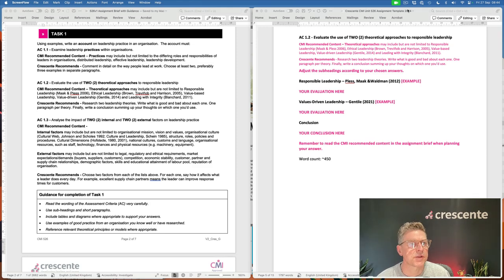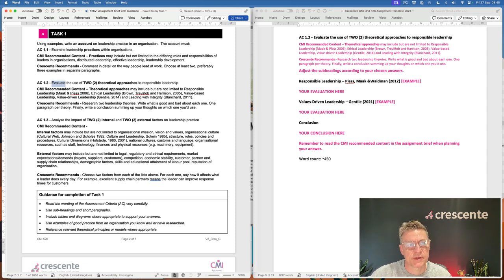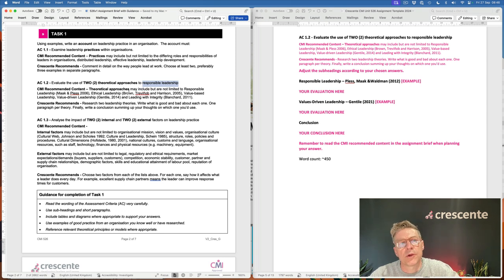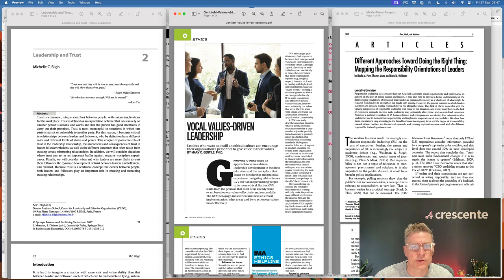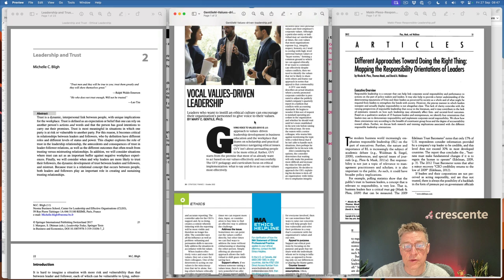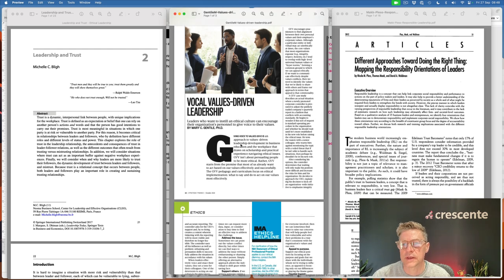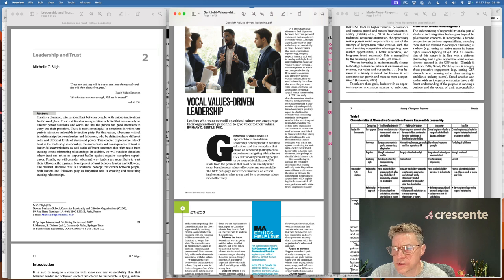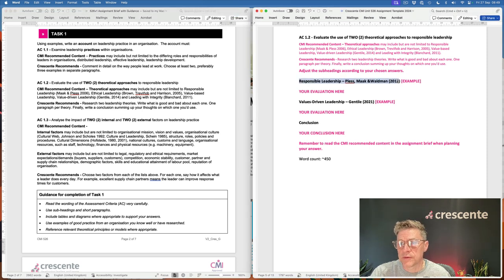How to answer CMI Unit 526 Task 1 AC1.2